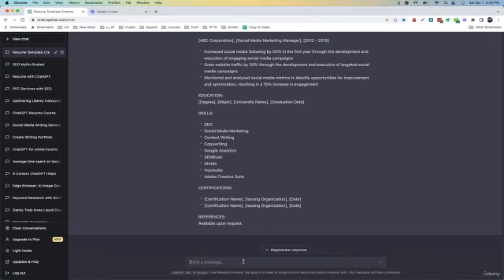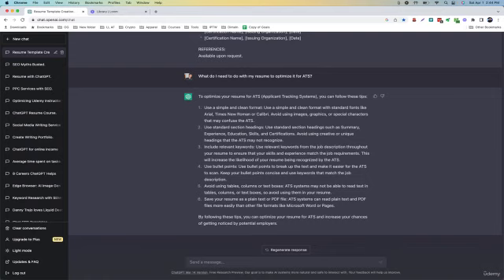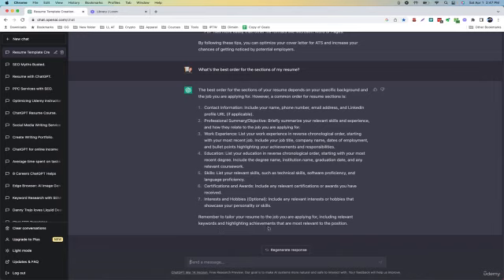7 How to Ask ChatGPT for Helpful Notes for Writing Your Resume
How to Ask ChatGPT for Helpful Notes for Writing Your Resume